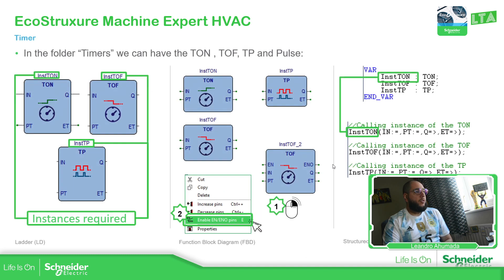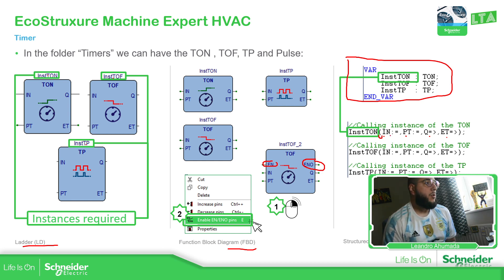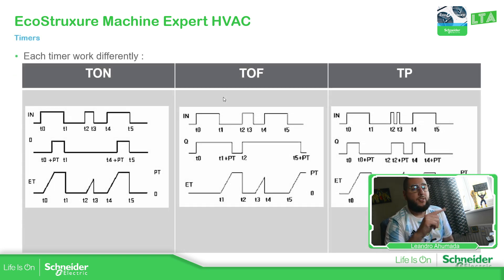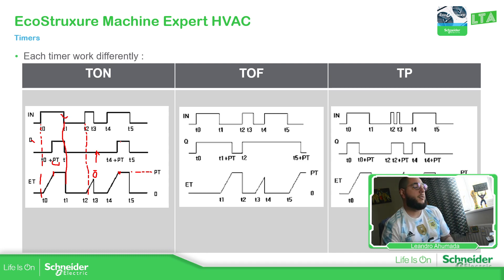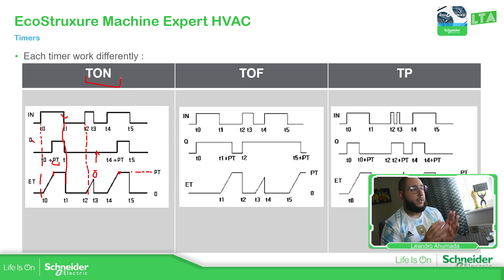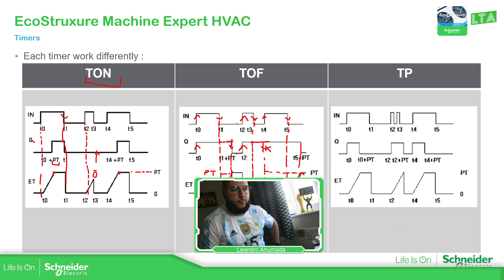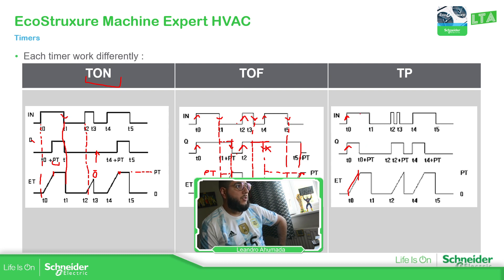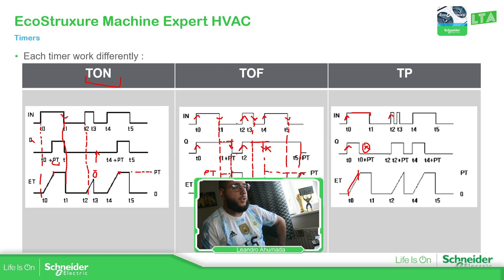EcoStruxure Machine Expert HVAC Training - M5.6 Timers